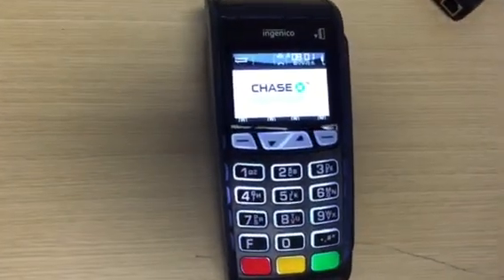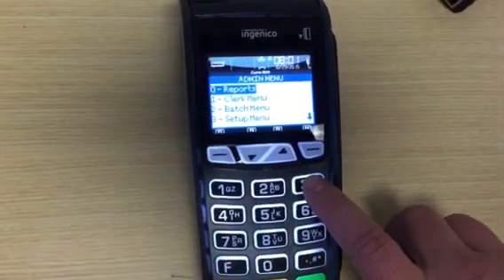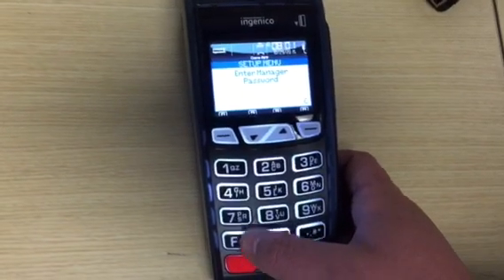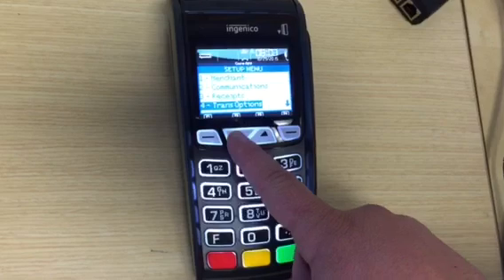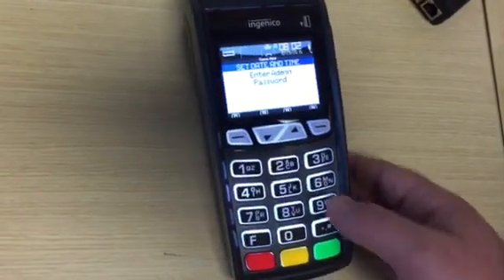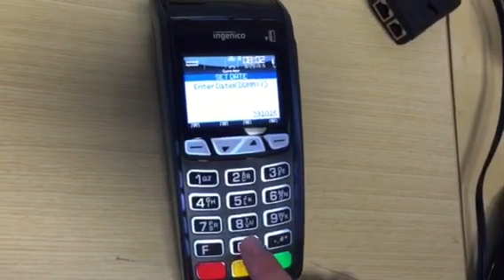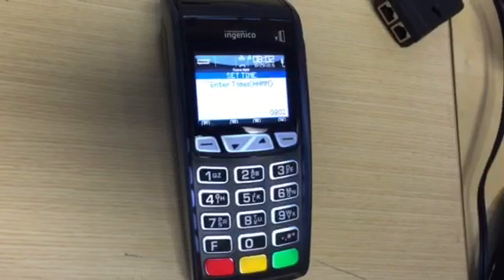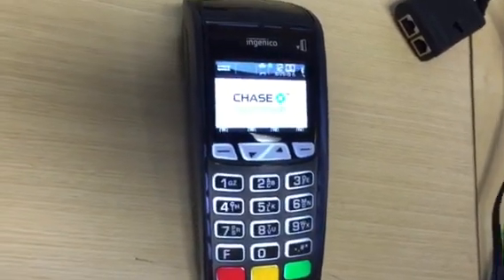How to Change the Date and Time on Ingenico ICT 250 on Paymentech (Merchant Number Begins with 444)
How to change the date and time on Ingenico ict250 on Paymentech backend (Merchant number begins with 444)

360 Payment Solutions, Inc. is one of the fastest-growing credit card payment processors in America. Based in the Bay Area with clients throughout the United States, the company is committed to providing the best technology for its merchant partners and clients. 360 Payments lives by the motto “Full Service. Full Disclosure. Full Circle.” In the past twelve months, the 360 Payments team has processed more than $1.4 billion in credit and debit sales, and has been ranked in the Inc. 5000 list of fastest-growing private companies for the past two years.